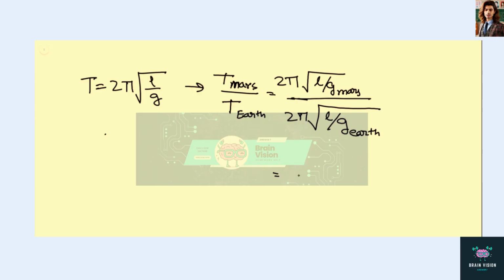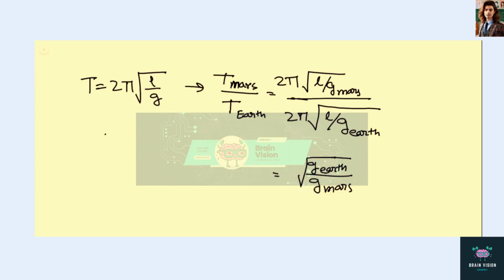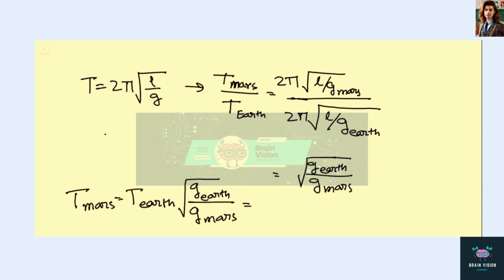A pendulum has a period of 1.85 s on Earth. What is its period on Mars, where the acceleration of gr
A pendulum has a period of 1.85 s on Earth. What is its period on Mars, where the acceleration of gravity is about 0.37 that on Earth?